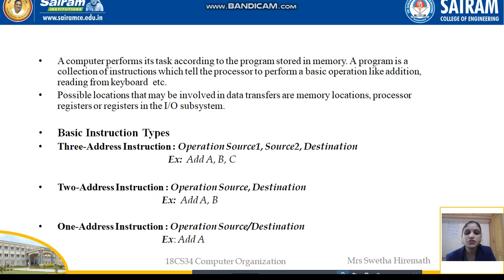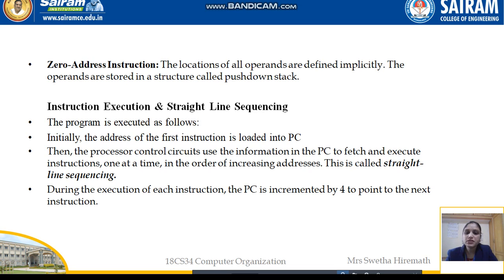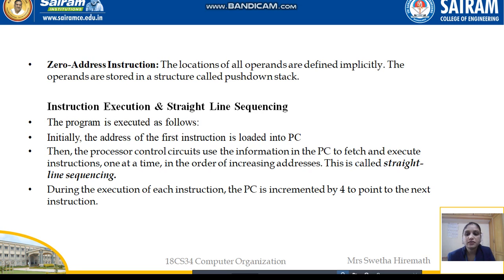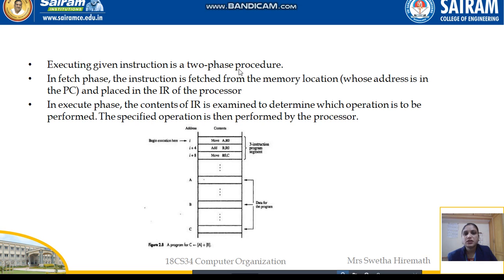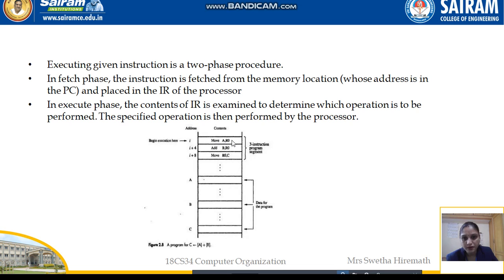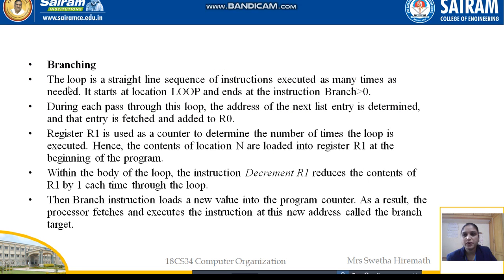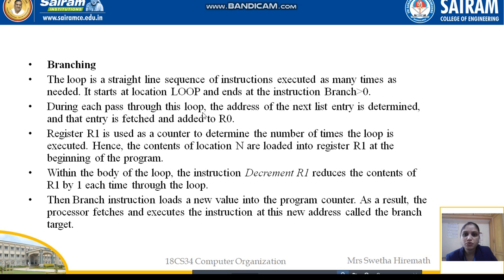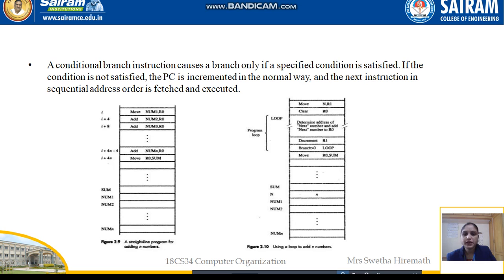LECTURE VIDEO_18CS34_MODULE 1BASIC INSTRUCTION TYPES_SWETHA HIREMATH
MACHINE INSTRUCTIONS & PROGRAMS